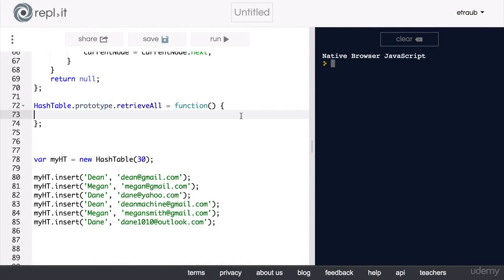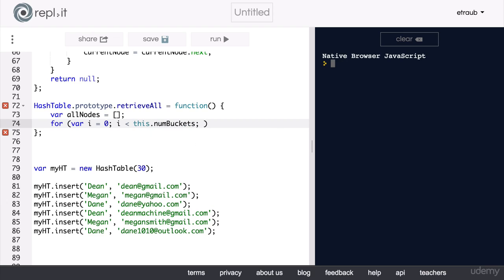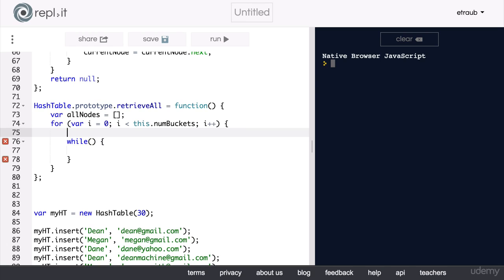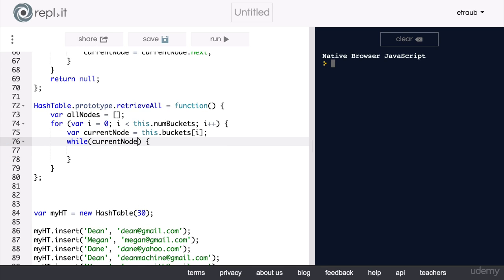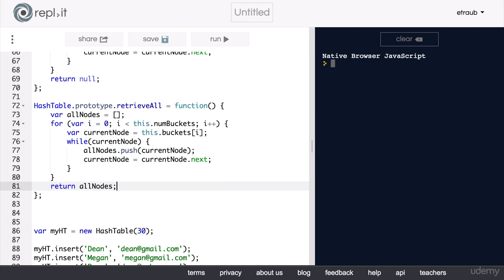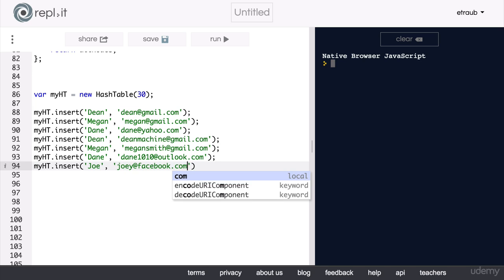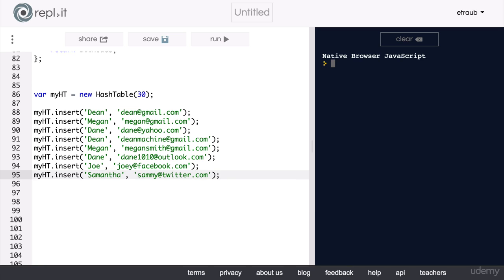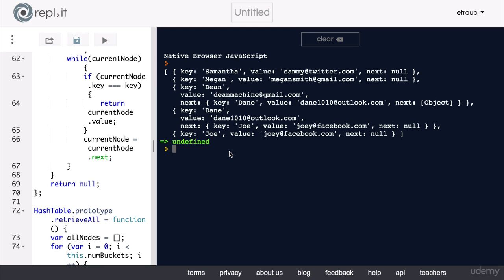12 Hash Table Exercise Review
Category : Hash Table

Video : Hash Table   Exercise Review